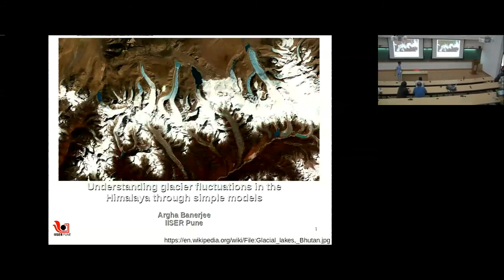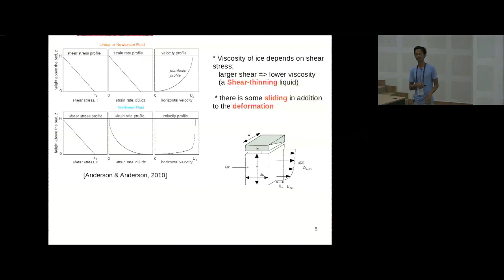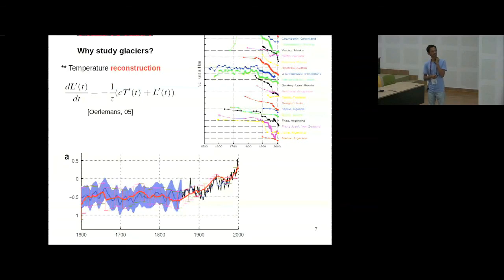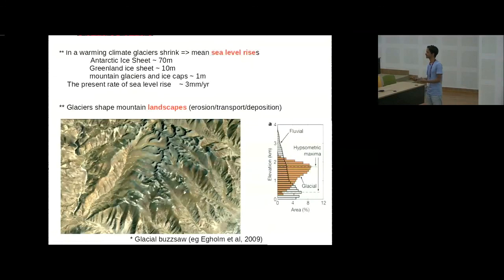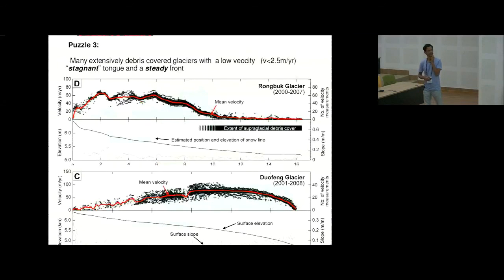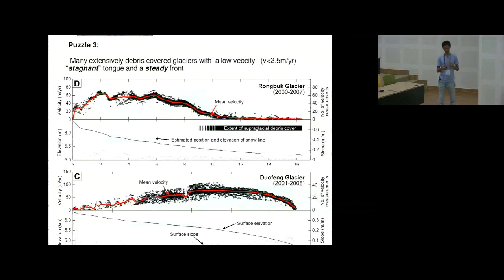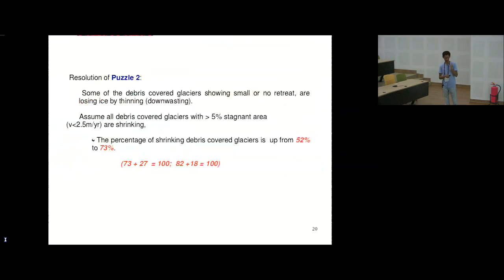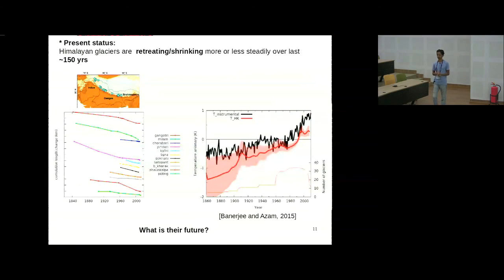Understanding glacier fluctuations in the Himalaya through simple models by Argha Banerjee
DATES
Monday 23 May, 2016 - Saturday 23 Jul, 2016
VENUE
Madhava Lecture Hall, ICTS, Bangalore
APPLY

This two month long program will consist of the following activities:

23 May - 04 June: Two-week preparatory summer school. Details of lecturers and topics are given below.
23 May - 23 July: Two-month summer research program. A few selected fellows will get a chance to work on a project mentored by an expert in mathematical modeling of geophysical phenomena.
18 - 23 July: One-week discussion meeting. The fellows will present their work during the summer, along with talks by other researchers. Considerable time will be reserved for discussions.

0:00:00 ICTS
0:00:04 Dynamics of Complex Systems
0:00:11 Understanding glacier fluctuations in the Himalaya through simple models
0:00:49 Outline:
0:01:16 Paul, F. (2015)
0:06:20 Once below ELA, glacial ice melts.
0:10:36 Why study glaciers?
0:12:40 ** In a warming climate glaciers shrink =mean sea level rises Antarctic Ice Sheet ~ 70m Greenland ice sheet ~ 10m
0:14:28 Glacier/snow melt contribution to present runoff in the Ganga:
0:15:52 Himalayan glaciers
0:19:05 Present status: Himalayan glaciers are retreating/shrinking more or less steadily over last -150 yrs
0:20:40 A crude estimate of their lifetime, Typical mean thickness/ thinning rate - 100/0.
0:22:01 Data on recent glacier fluctuations in the Himalaya
0:25:21 Puzzle 2:
0:27:50 Many extensively debris covered glaciers with a low velocity (v2.
0:28:50 A (simple) description of debris-covered glaciers is required
0:31:19 Id Flowline model of glaciers:
0:32:55 Results:
0:34:56 Glacier A
0:37:03 Resolution of Puzzle 2:
0:37:28 Retreat rate distribution for clean glaciers = warming rate distribution
0:37:54 Thank You.
0:38:38 Over the past five decades, Net sp. Balance ~ -0.5 water equivalent
0:38:39 Present status: Himalayan glaciers are retreating/shrinking more or less steadily over last -150 yrs